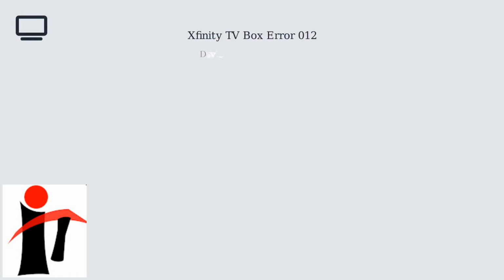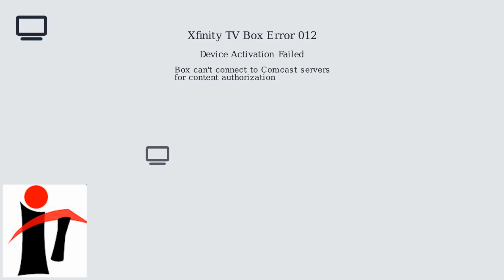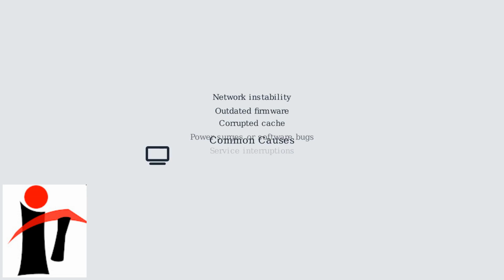How to Fix Rogers Xfinity TV Box Error 012 – Device Activation Failed Refresh & Reboot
⚡ Step-by-step guide to resolve Error 012 on your Rogers Xfinity TV box: refresh, reboot, and reactivate your device easily.

🛠️ Quick and simple fixes to get your Rogers Xfinity TV back online without interruptions!